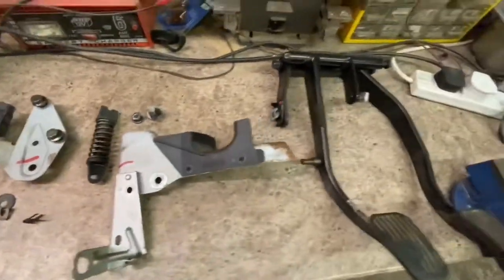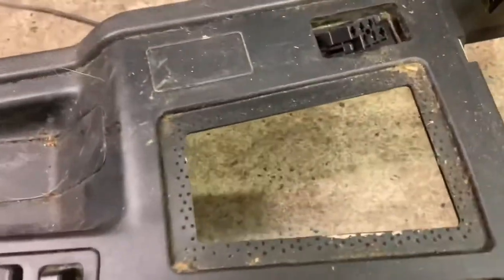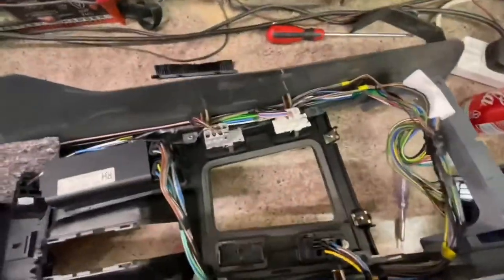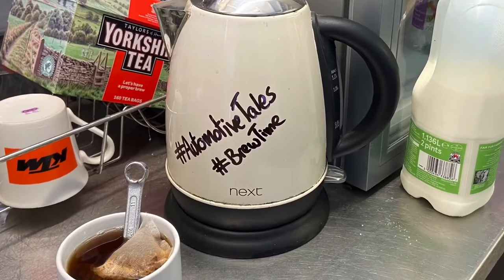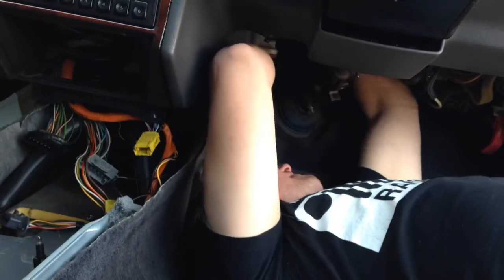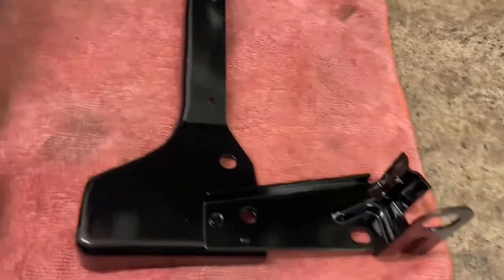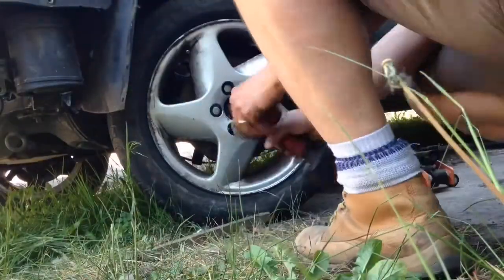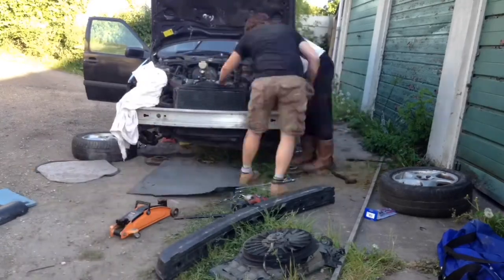T-5 Rescue Episode 2: "Pedal Boxing!"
Automotive Tales Presents: Project Cars - “T-5 Rescue” Episode 2: Pedal Boxing

Episode 2 is here!  This time we are focusing on the pedal box fitting back into the project car, fixing the centre console, and ultimately getting the all important gearbox out of the donor car.

I hope you will enjoy following us on the T5Rescue journey where we spend far too much time and money on a car that’s worth not a lot, because we have a sentimental attachment to it and it seemed like a good idea because manmaths...

The happy flip side of this is a manual 850 T5 should be a lot of fun to drive!

I plan to do a Tall Tales video about the story of this car too because it’s quite cool, but that’s for another day!

You will notice we only drink the finest Yorkshire Tea.

Check us out on social media too
t: @AutomotiveTales
f: @AutomotiveTales

Filmed using iPhone 11 256GB Product Red

And a DJI Osmo Mobile 3